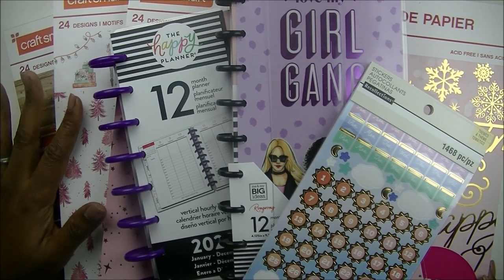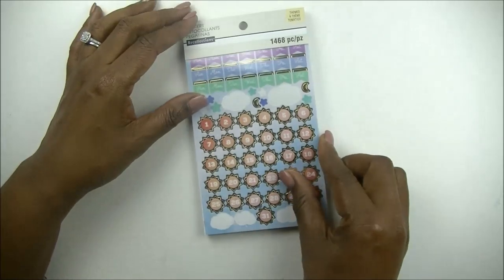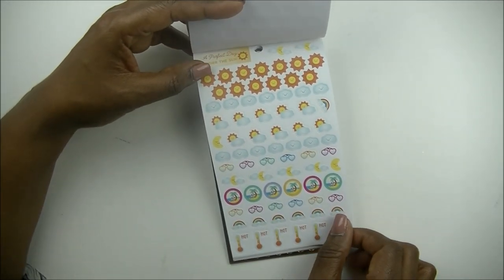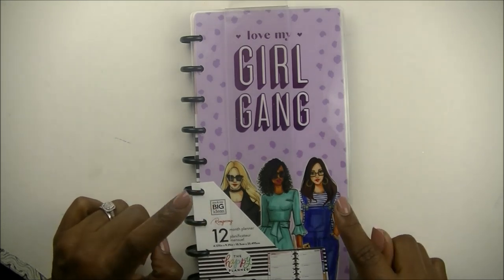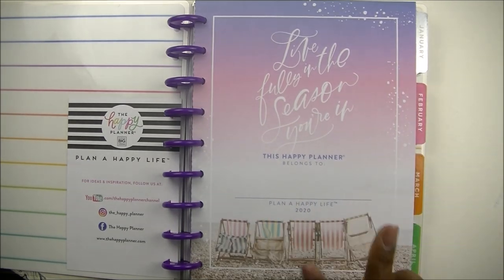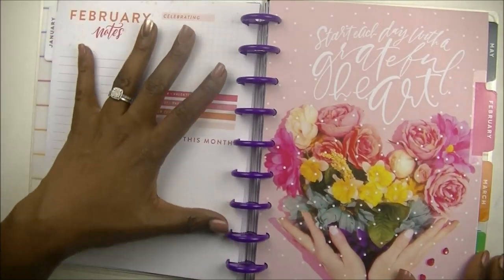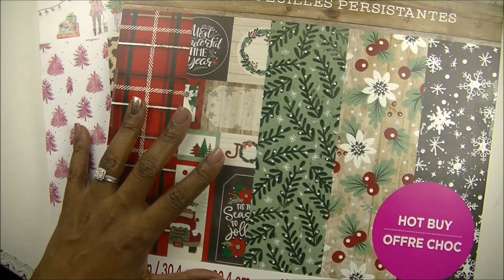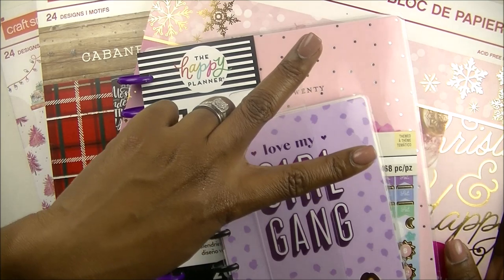It's a November Michael's Haul Ya'll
What's up Planner babe? Here's what jumped into my cart on my latest Michael's trip.